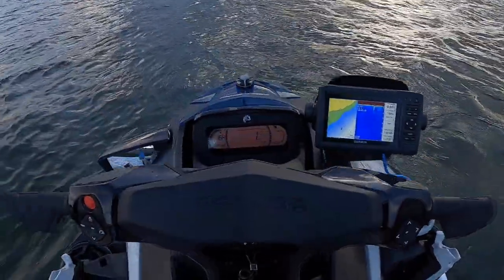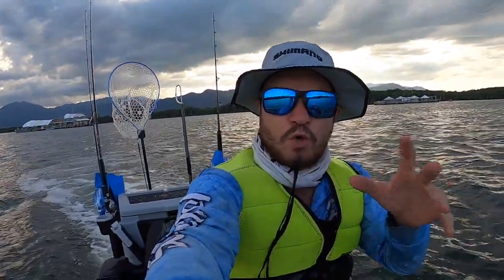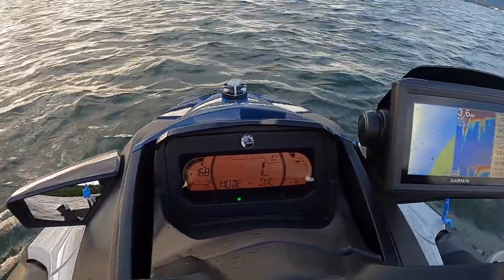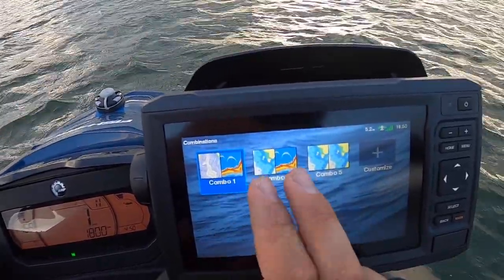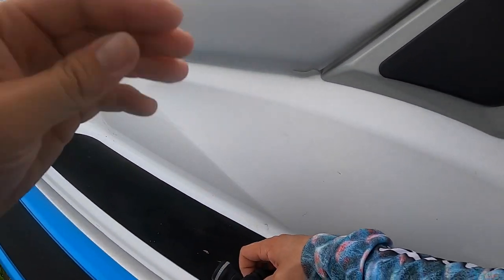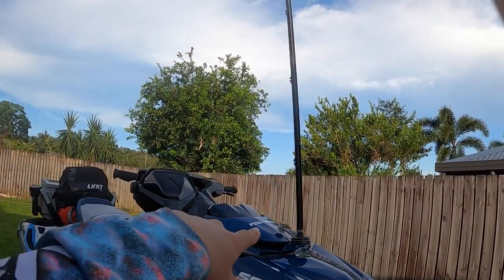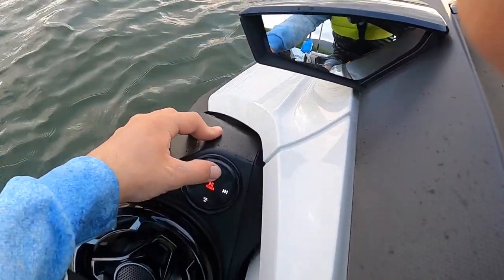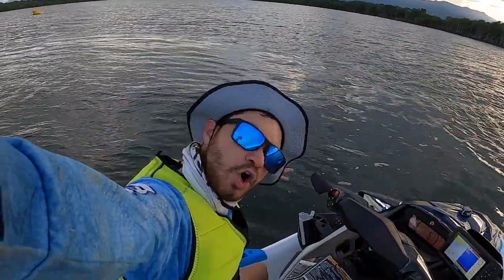A WALKTHROUGH OF THE DASH | CONTROLS | 2021 SEADOO FISH PRO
In todays video about the 2021 Sea doo fish pro I will be giving you a look at the dash of the ski, the settings, the trolling mode, sports mode, eco mode, speakers, sounder, navigation and white lights. thanks for watching ENJOY!!